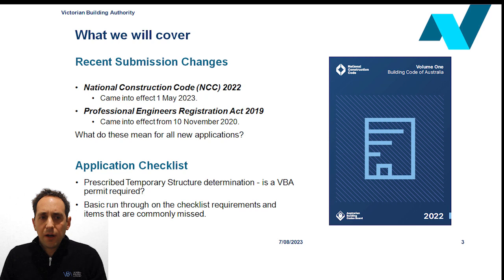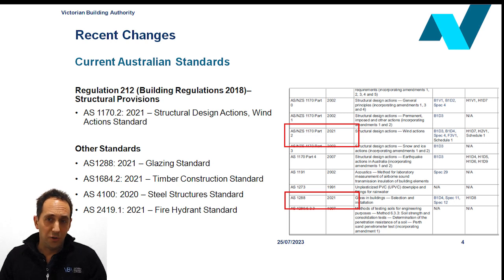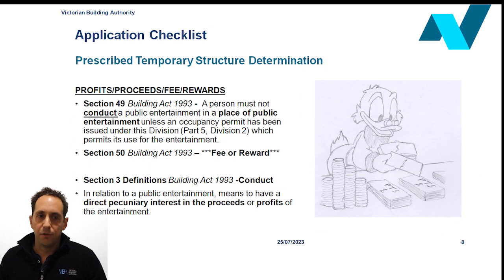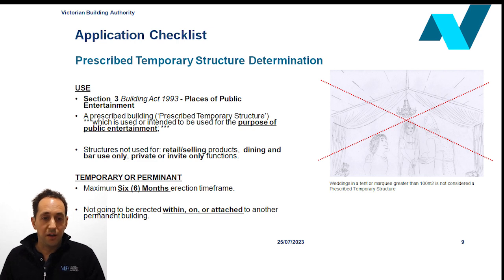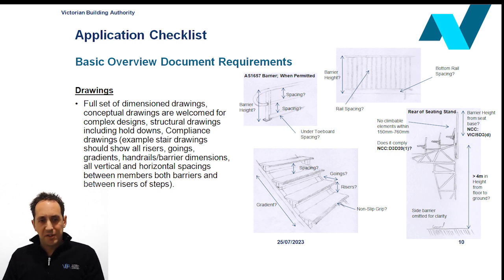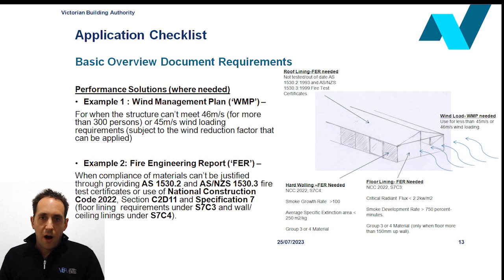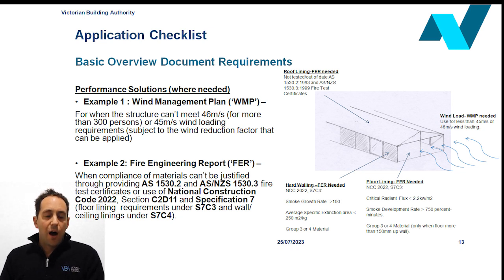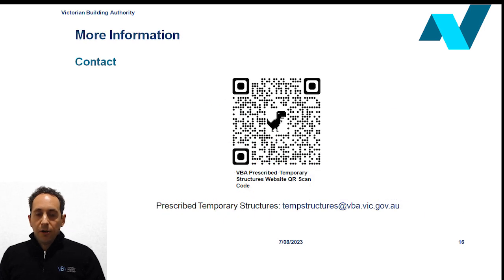VBA Prescribed Temporary Structures Application Process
While we have made every attempt to ensure our resources contain correct information at the date of publication, the VBA makes no warranty or representation that its resources are error free. To the extent permitted by applicable laws, the VBA, its employees, agents and consultants exclude any and all liability whatsoever for any direct, indirect, incidental, special or consequential loss or damage a person may suffer arising out of or in connection with the access and use of the VBA’s resources ‘(including any third-party material included in these resources).